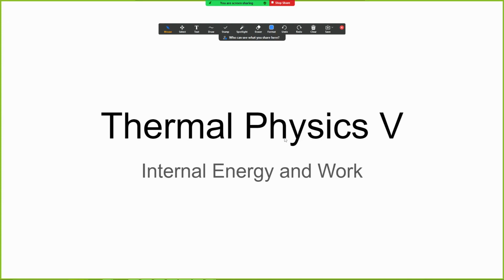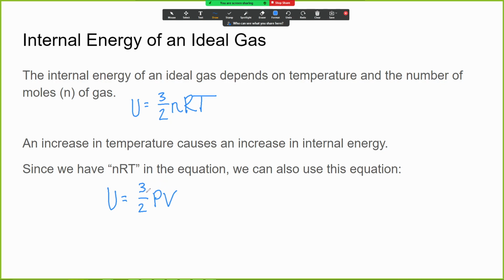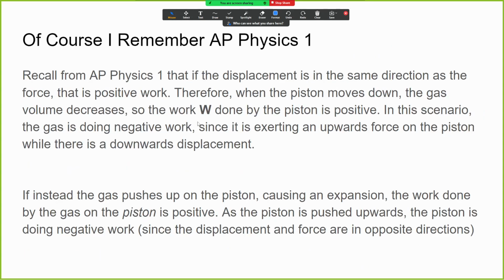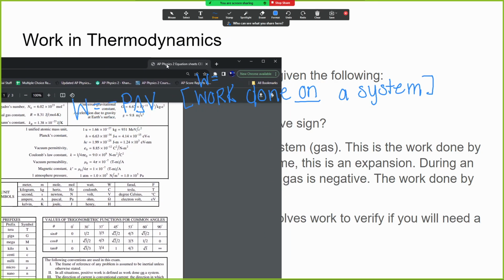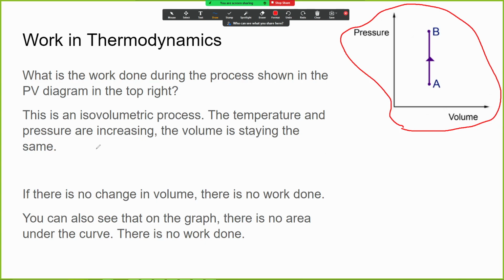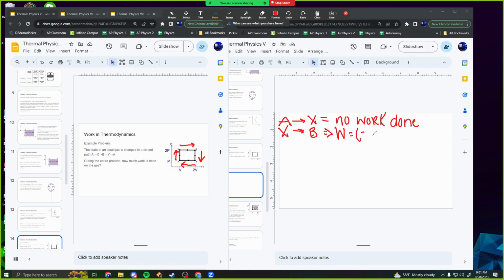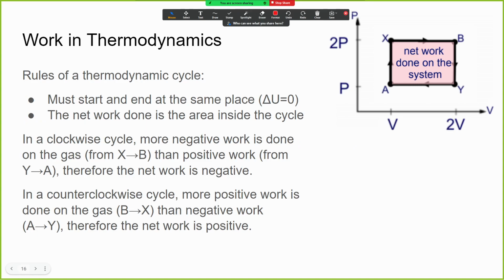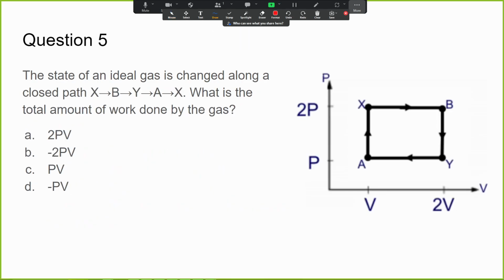Thermal Physics V